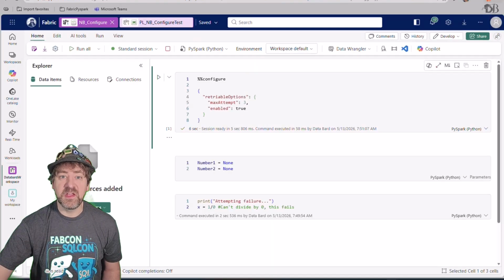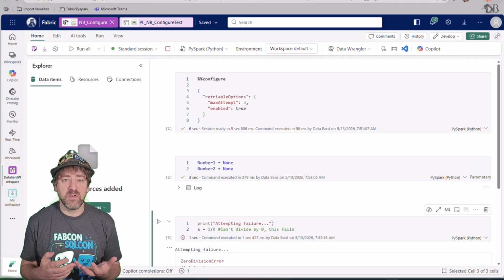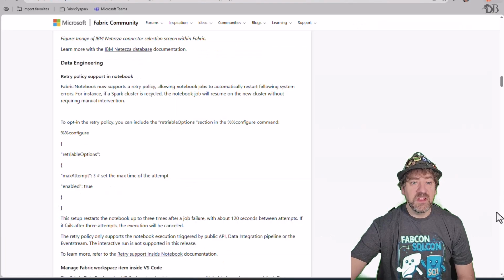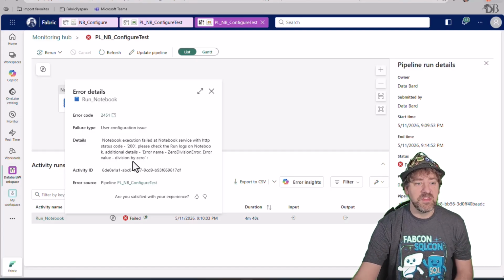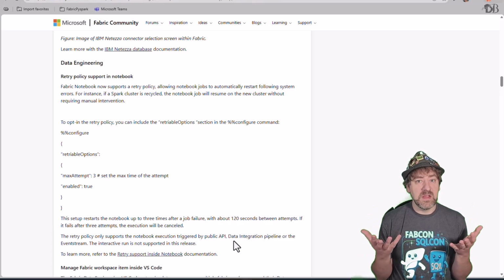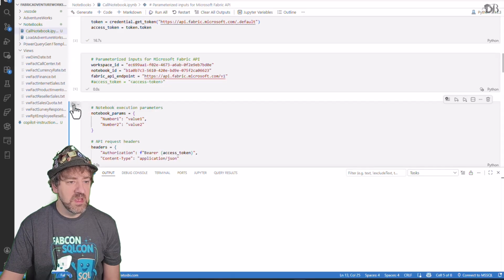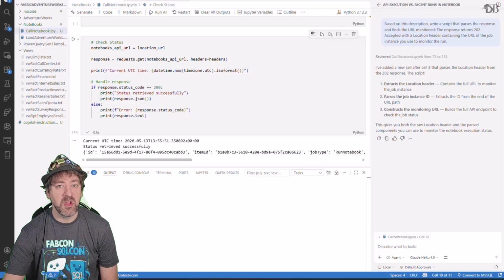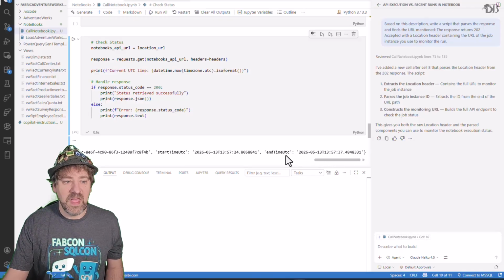How to Retry Microsoft Fabric Notebooks with %%configure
Learn how to make Microsoft Fabric notebooks more resilient using the new retry capabilities available through the `%%configure` magic command.

In this video, we walk through how to configure retry behavior in Fabric notebooks and test how retries behave when notebooks are executed through scheduling, pipelines, and the public API. This is especially useful for handling transient Spark failures and improving reliability in automated Fabric workloads.

Topics covered include:

* Microsoft Fabric notebook retries
* `%%configure` magic command
* Fabric pipeline notebook execution
* Scheduled notebook execution
* Calling Fabric notebooks from the public API
* Improving resiliency and fault tolerance in Spark notebooks

Timestamps:
00:00 Introduction
01:06 Configure the Notebook
02:17 Testing with Scheduled Notebook Execution
03:32 Running Notebook from a Fabric Pipeline
05:28 Calling Notebook from the Public API
08:20 Summary